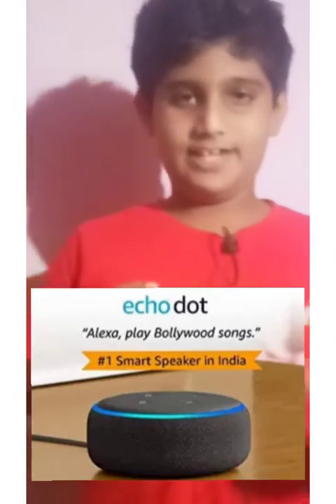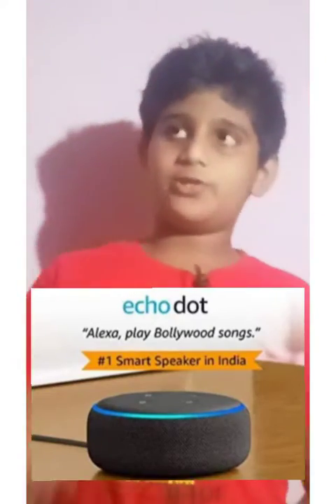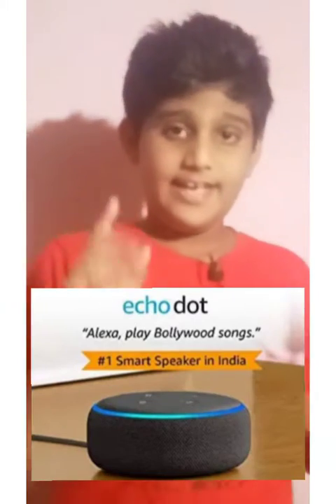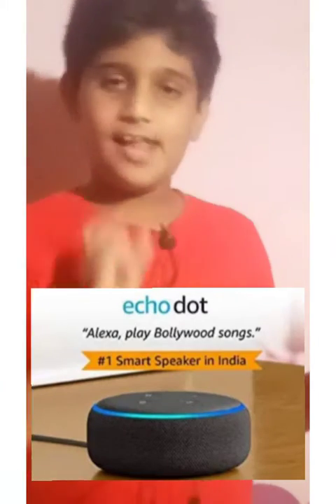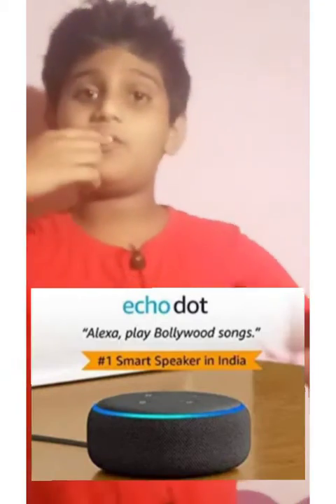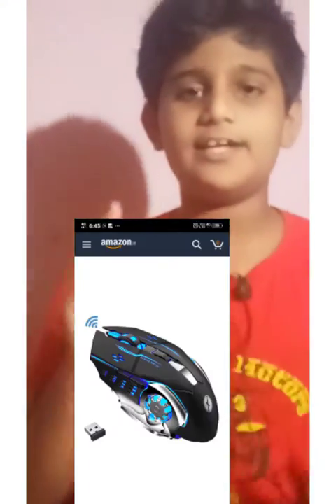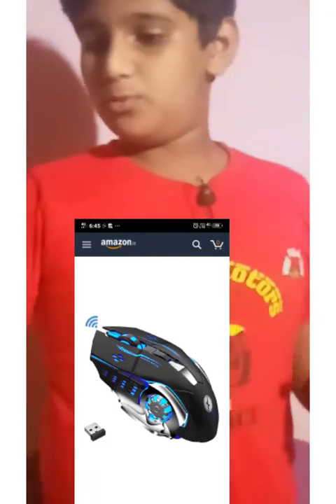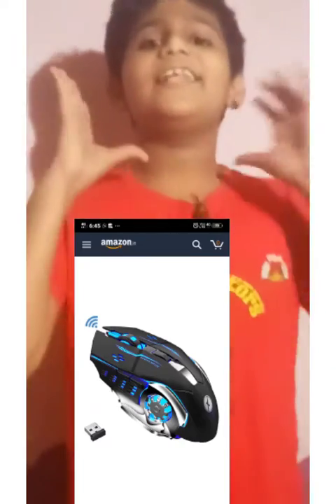Cool things available on amazon | check it out 😁😁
Sorry friends in video i said that i will gaive the rate of items but I don't get it | then frinds i don't get the picture of eufy ginie so that i show the photo  of amazon echo dot 3rd generation you can buy that but it is costly than eufy ginie ok wait for next video 👋 👋